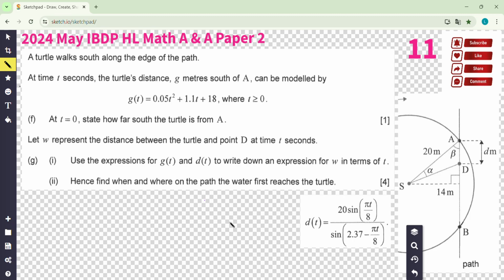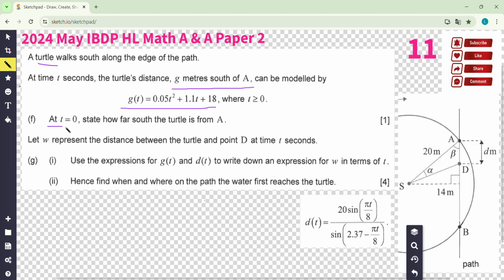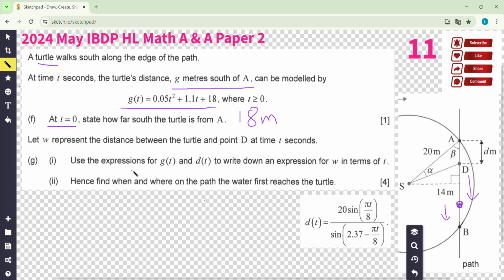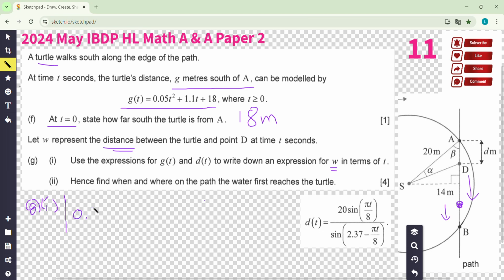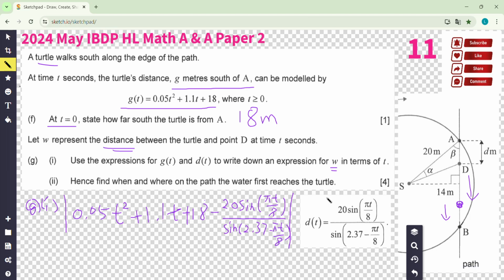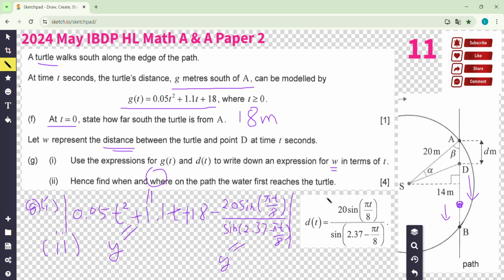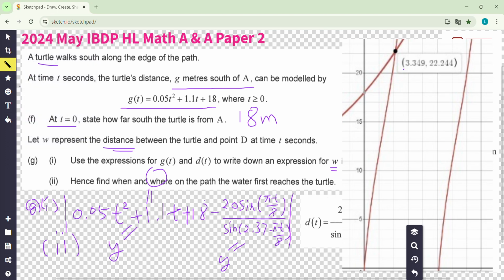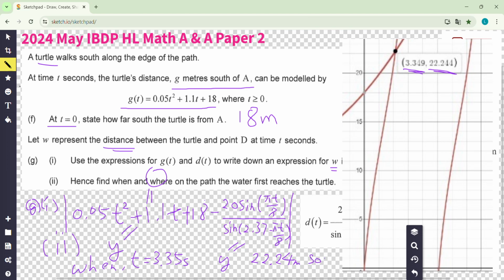2024 May IBDP HL Maths AA TZA Paper 2 Q11fg